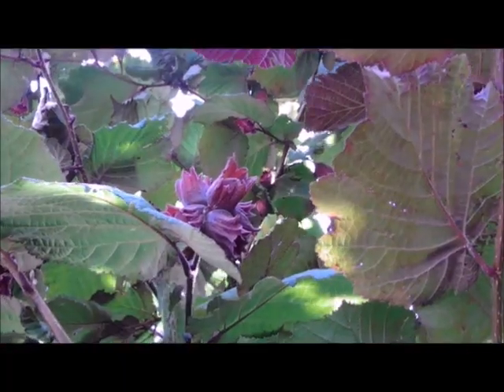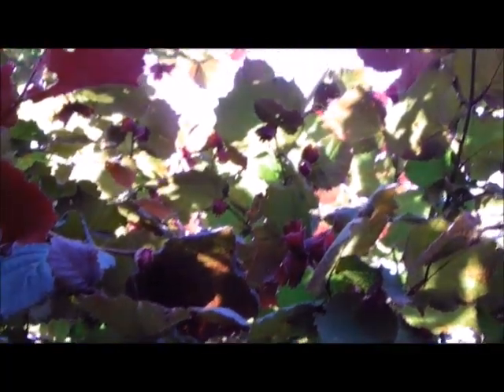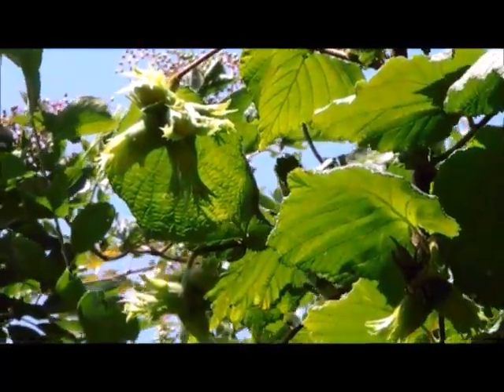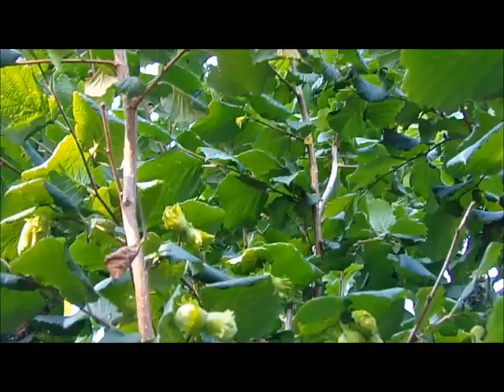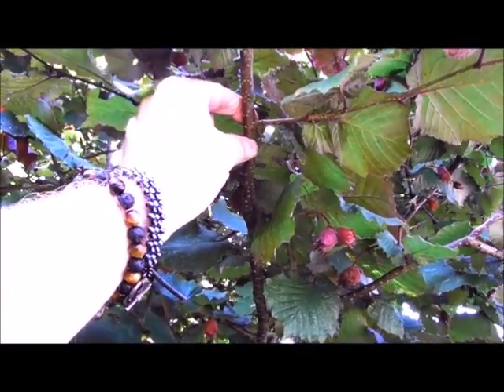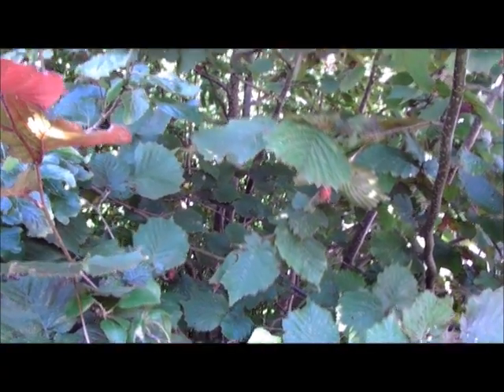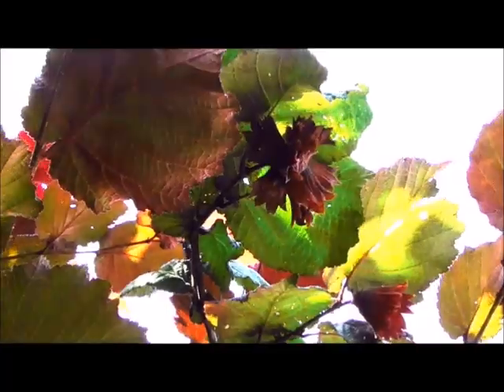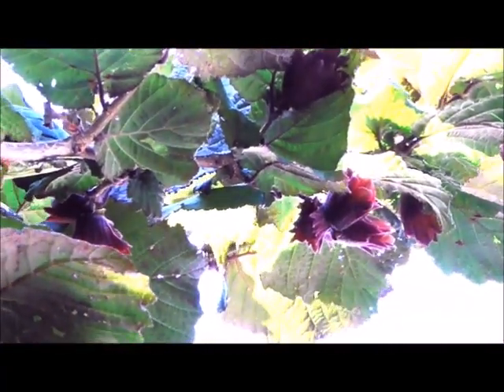Growing Hazelnuts In Your Garden Or On Your Allotment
Some tips on growing hazelnuts in your garden or on your allotment. I look at  how our Purple Filbert, Twisted Hazel and Kentish Cob are getting on and give a brief explanation of brutting.